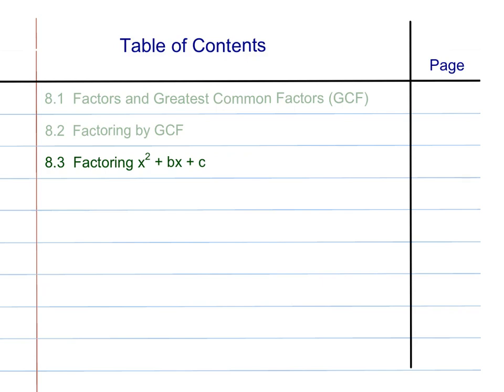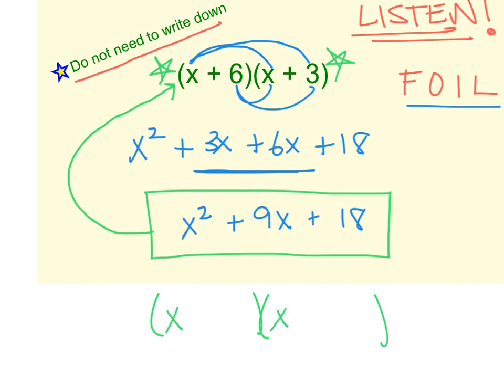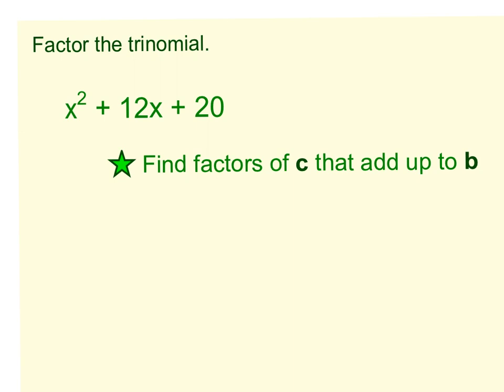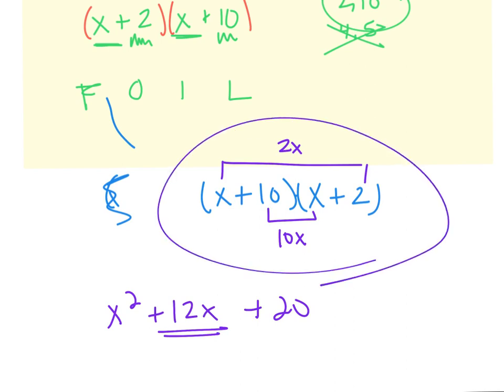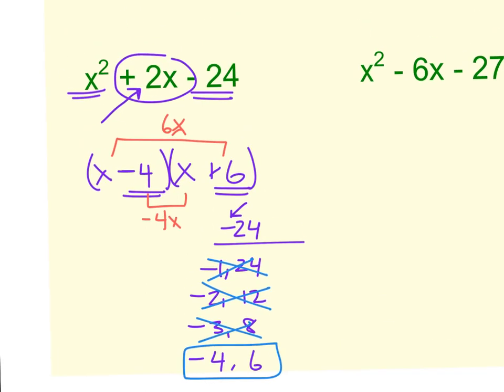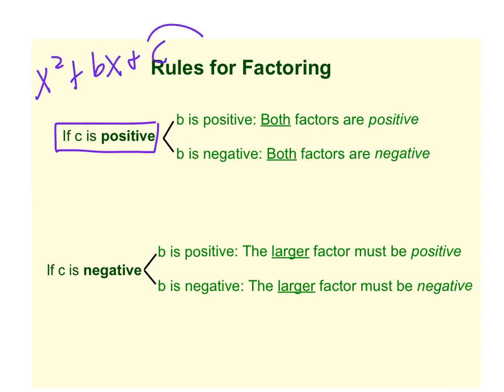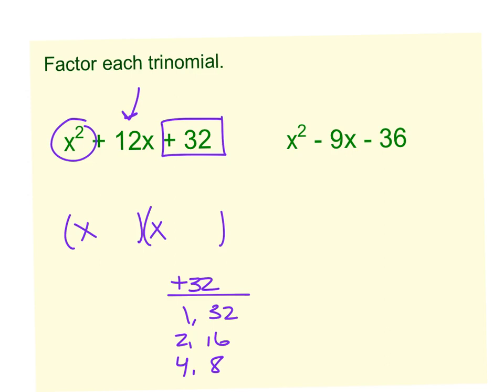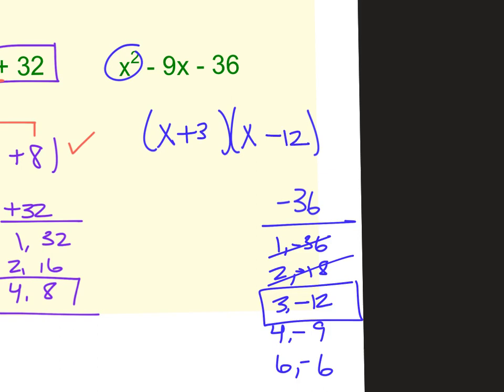8 3 Intro (Algebra year long)